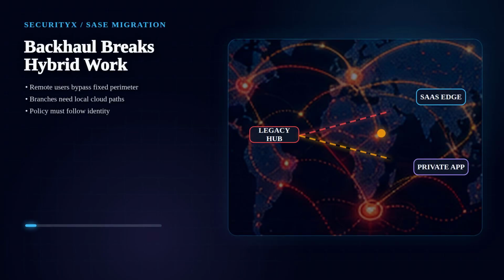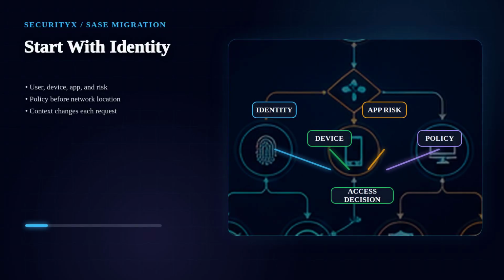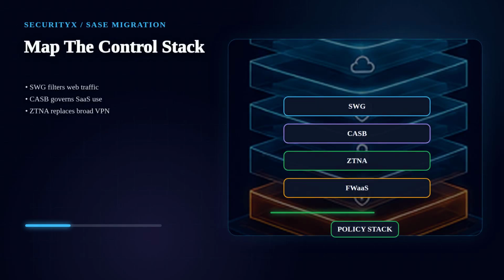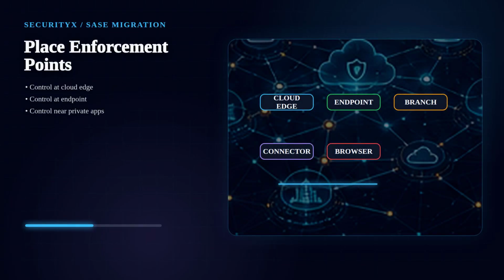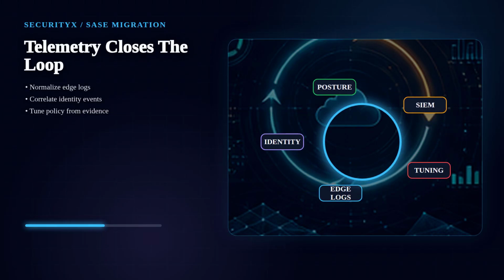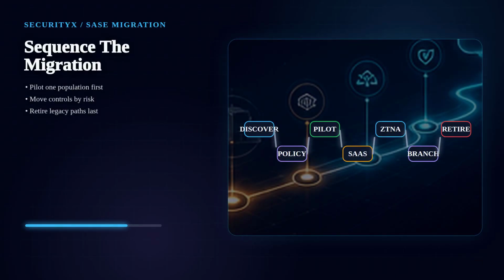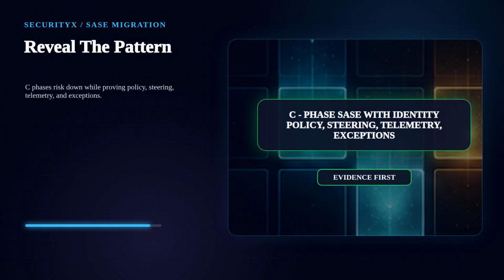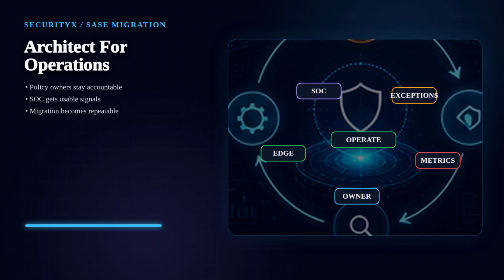SASE Migration for Hybrid Workforce | SecurityX CAS-005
Learn how SecurityX candidates should reason through a SASE migration for a hybrid workforce: identity-aware access, traffic steering, SWG, CASB, ZTNA, FWaaS, branch versus remote design, enforcement points, telemetry, exceptions, and phased rollout sequencing.